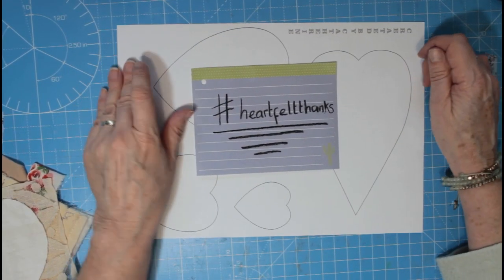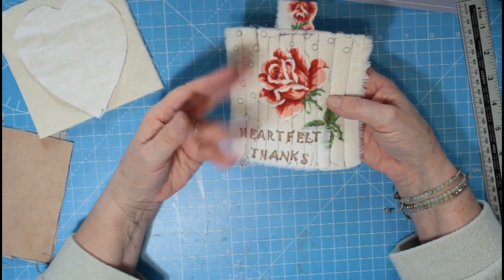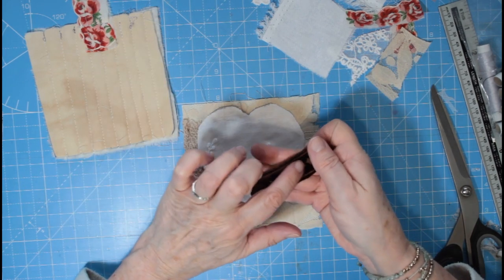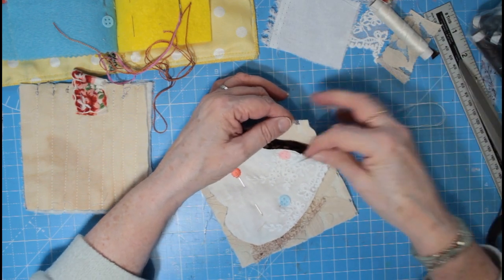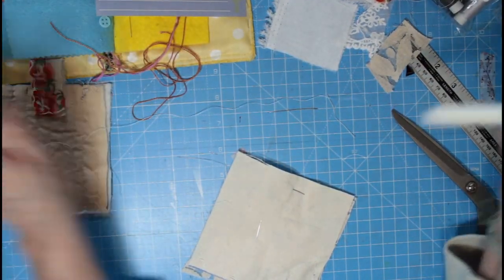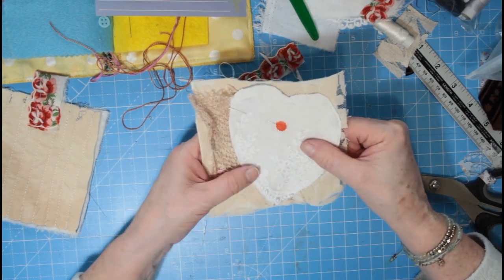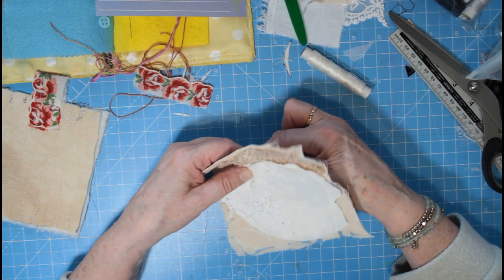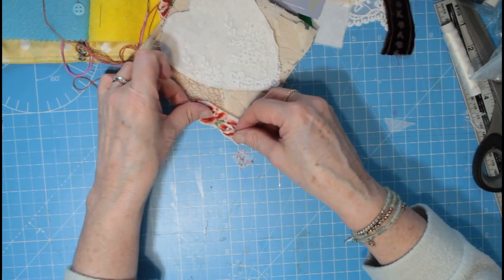Tuesday Sew In - A NEW Slow Stitch Project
A NEW project for slow stitching on Tuesday sew in, Heart Felt Thanks X using the hashtag heartfeltthanksx.